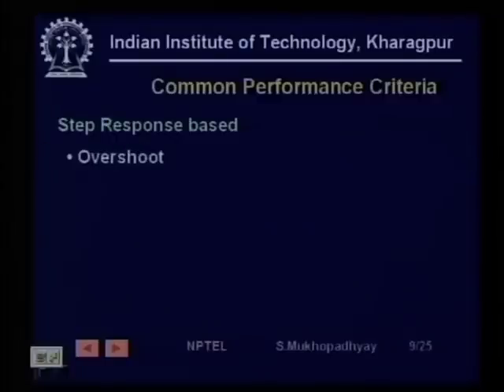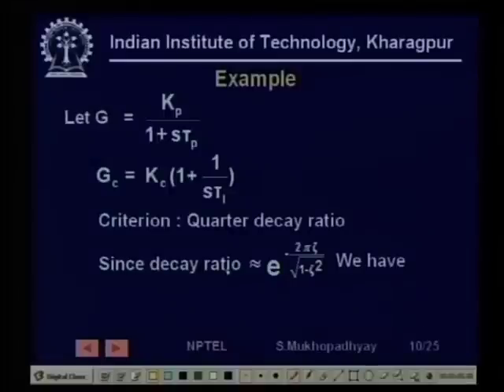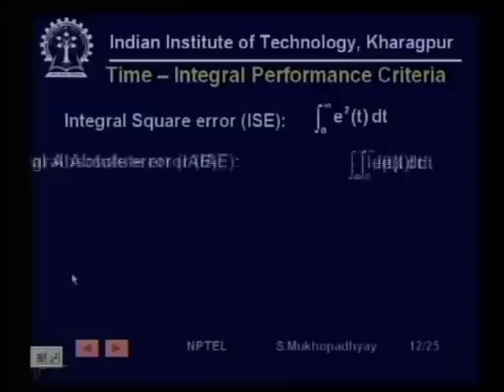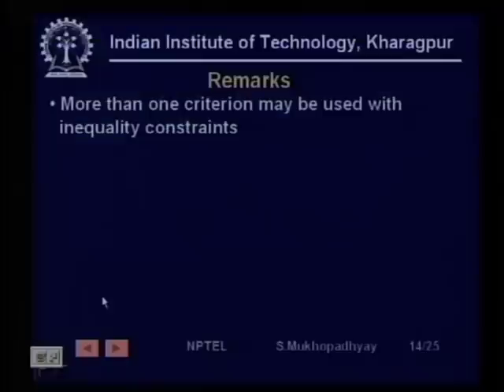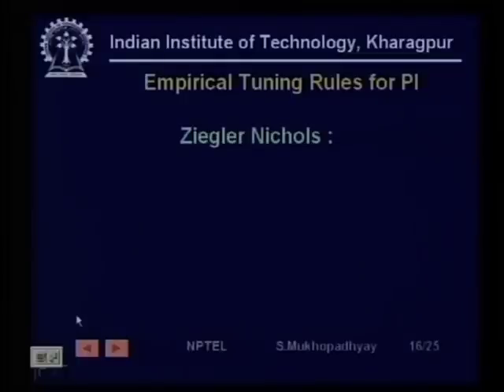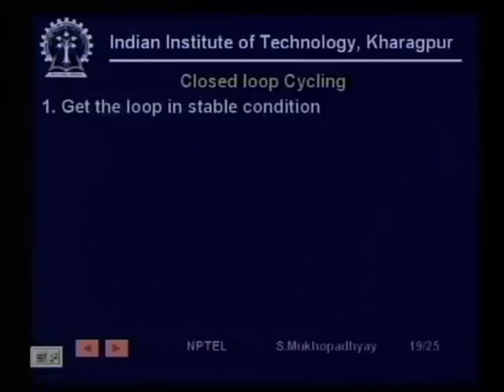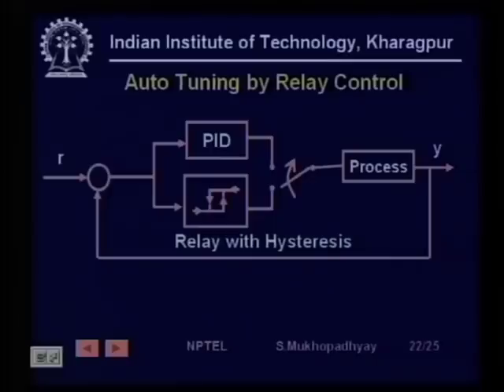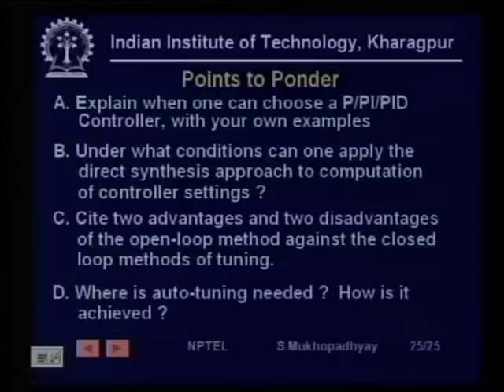PID Control Tuning (Contd.)